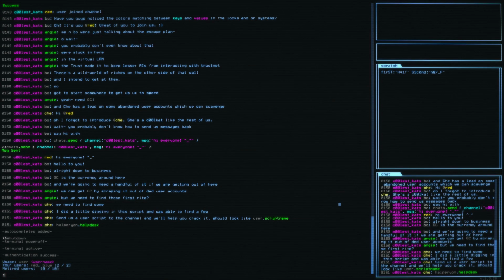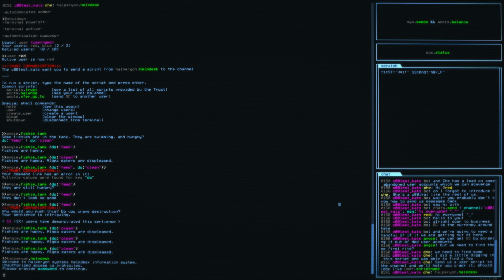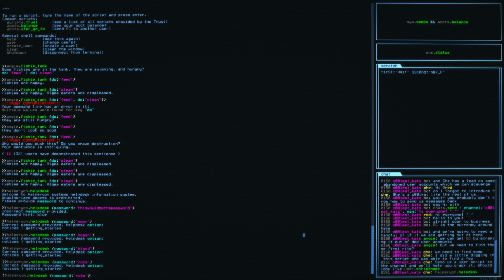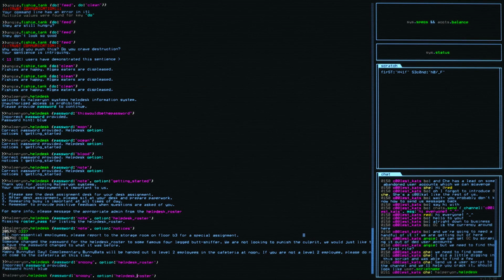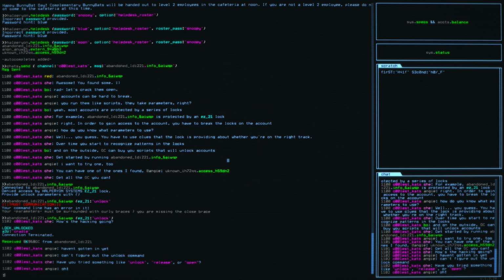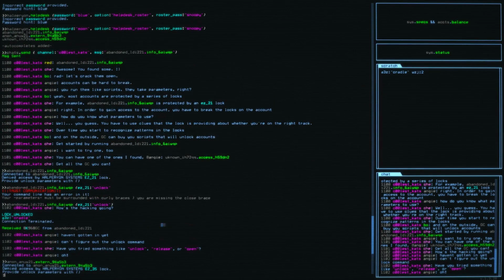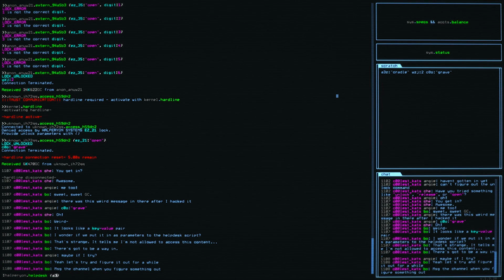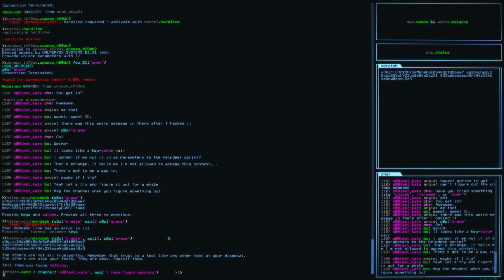Hackmud Let's Play Part 2 - halperyon.helpdesk - d3d 4cc0un7s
h a c k m u d is a cyberpunk themed text-based hacking simulator for intel-compatible personal home computers. Get lost in a deep and complex world full of challenging puzzles as you engage in a rich narrative riddled with intrigue and deception.

h a c k m u d was born out of a feverdream melding of genres and a desire to play a game with a truly player-created world.

h a c k m u d started as a "this is ridiculous, but why not?" project I began in my free time, with the stipulation that I would work on it until it stopped being interesting. The first version was put in front of playtesters in early 2015, about 3 months into development. While it was as powerful and player-enabling as I'd wanted, no one could figure out what they were doing or supposed to do.

Nine months of tutorial tuning, teaching work, and story development later, playtesters were telling me the single player experience was good enough to sell on its own. To test this as well as see if the multiplayer improvements made the game viable, I opened a paid closed beta and found out that, by utilizing the single player experience as an introduction, the multiplayer was now something that players loved. I found that eager and talented users were devoting hours to building in-game apps and features. Surprised but pleased, I figured it was time to give this game a real shot.

With a grant of funding from IndieFund, the help of my production partner Kristen, and a few freelancers, I set aside my contract work and spent months giving h a c k m u d the presentation and polish it deserved, as well as scaling up its formidable backend to support a full complement of users. I'm now excited to share that the h a c k m u d I'm releasing is the game I wanted when I started out: a celebration of the early days of networked computing, an intrigue-filled MMO where every encounter tells a story, and a world where every player can create meaningful content for all players to experience.

Features

A deep, nuanced and engaging storyline full of discovery that will keep you guessing
Encourages deep exploration and testing the limits of the system through rich side-content
An intuitive retro-futuristic text-based computing interface that escalates to advanced with glitches, hidden commands, and arcane syntax
90s film style ‘hacking mode,’ for when you need to get some ‘serious’ hacking done
An original electronic soundtrack which will chill you out while exploring or amp you up when the pressure’s on
Persistent and constantly-evolving game universe powered by an almost endless stream of user created tools, puzzles, traps and much more
A fluid and organic class system determined by the currently loaded upgrades on your system
A fully scriptable in-game world with a global player-based economy of code and in-game botting
Regular balance patches to keep the game fun and engaging for players of all styles and at all levels of experience